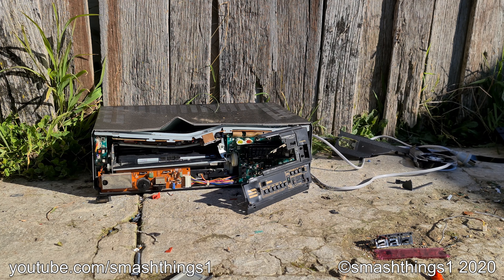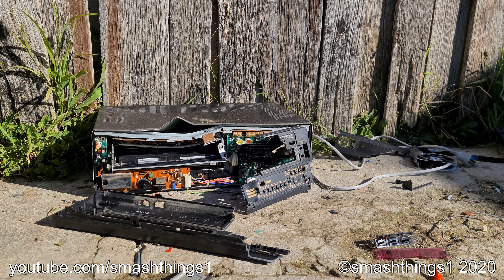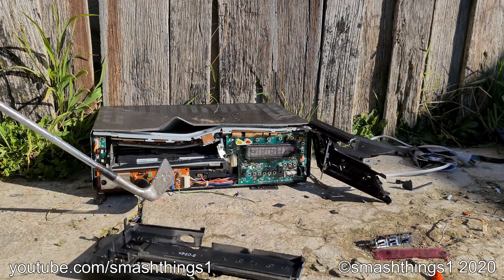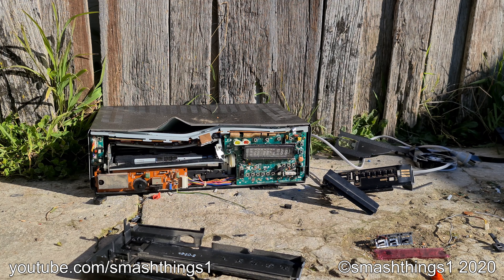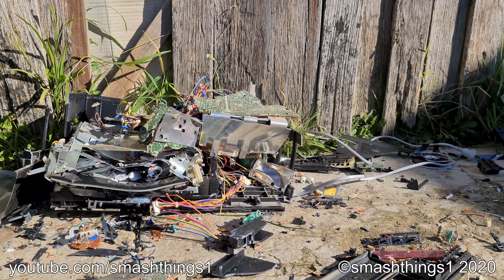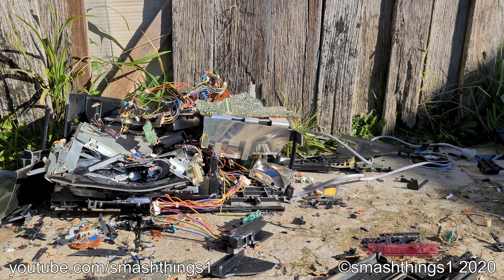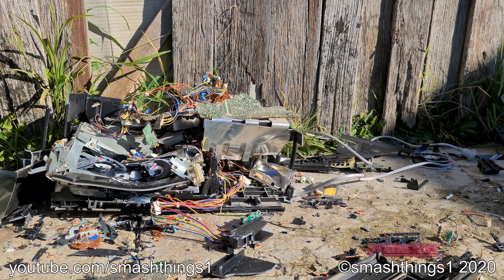Smash Vintage AWA VCR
Smashing another faulty vintage VCR that ate my tape!

Model: AWA AV-51 VCR.